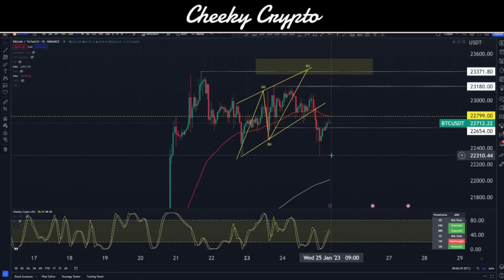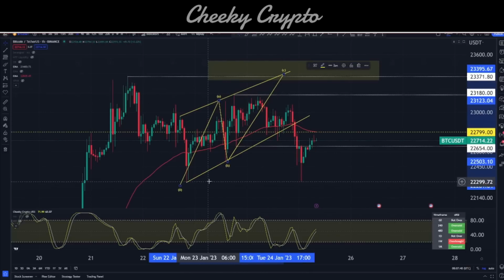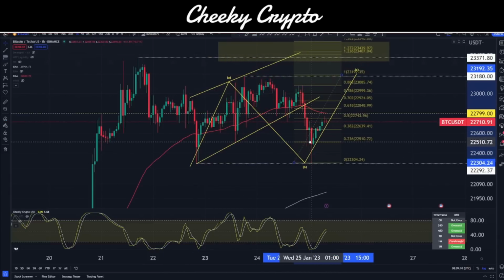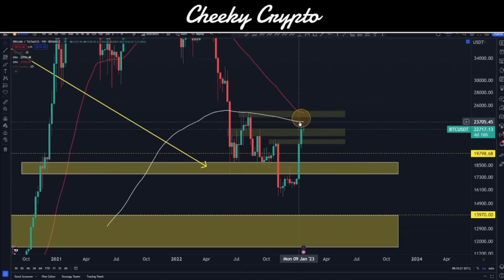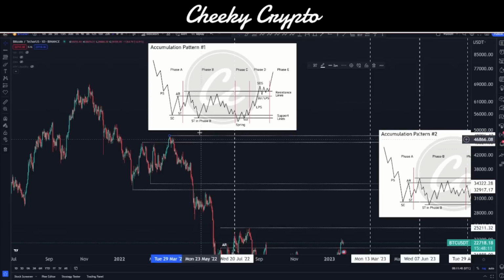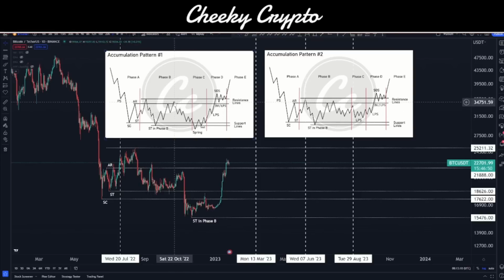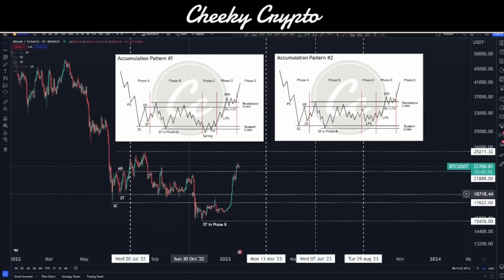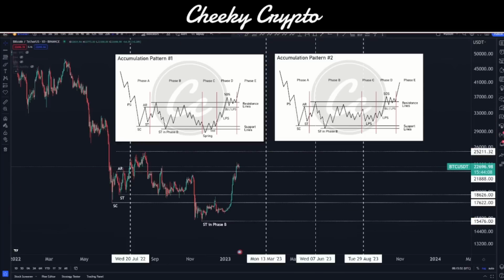Bitcoin BTC Video